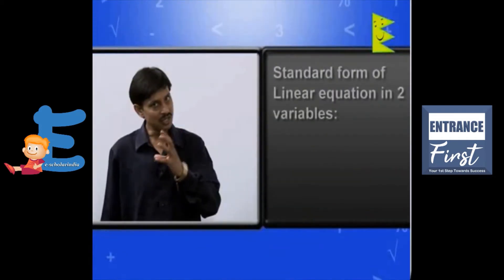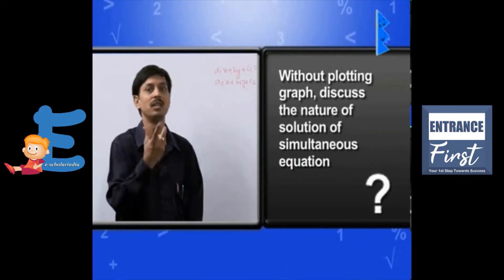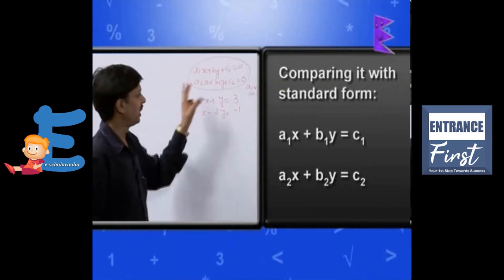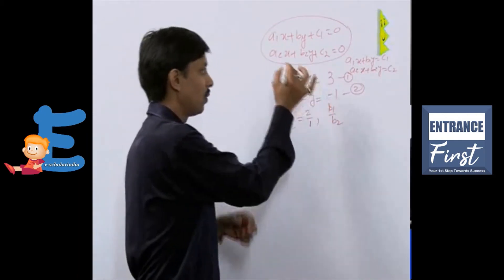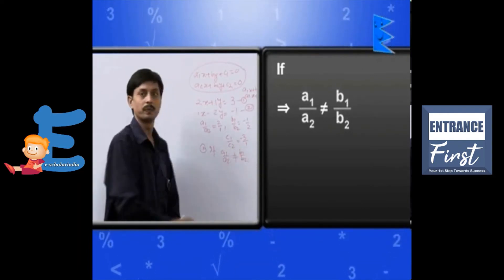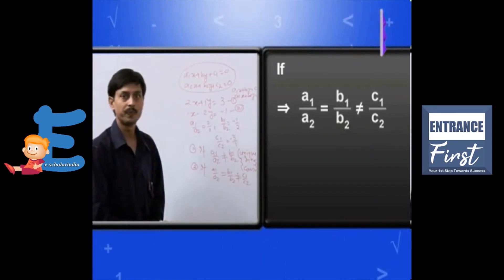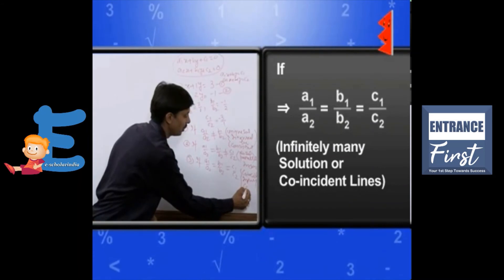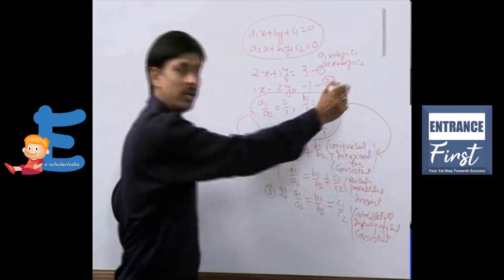CBSE Math Class 10 - Chapter 3: Pair of Linear Equations in Two Variables - Part 4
CBSE / ICSE / State board class 10th Math, Chapter 3 | Pair of Linear Equations in Two Variables | Free video lectures | Free Solutions | Study Notes | Question and Answers | Chapter Summary

This Video - Standard Form of Linear Equation In Two Variables

Chapter Video Index:
1. Linear Equation In Two Variables, Concept of Equation And An Identity & Linear Equations
2. Concept, Graph & Examples
3. System of Simultaneous Linear Equation
4. Standard Form of Linear Equation In Two Variables
5. Algebric Approaches-Simultaneous Linear Equation
6. Example Elimination Method, Substitution Method, Cross Multiplication Method & Non Zero Solution
7. Graphical Method, Example & Example-Word Problem